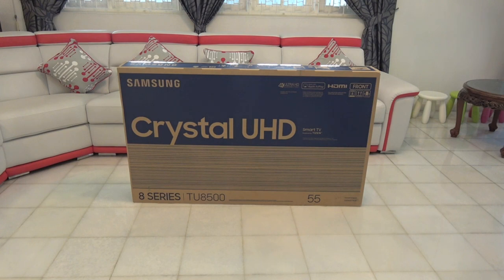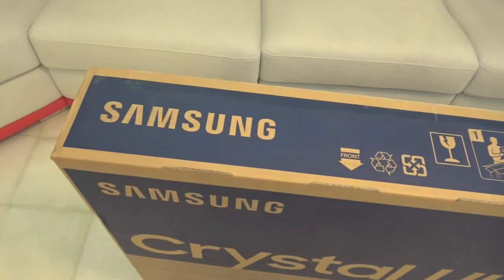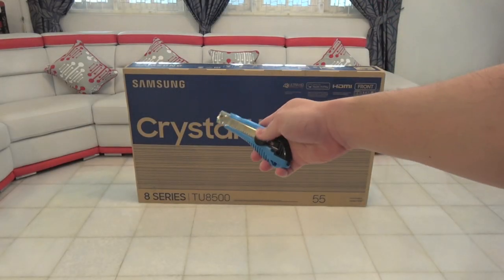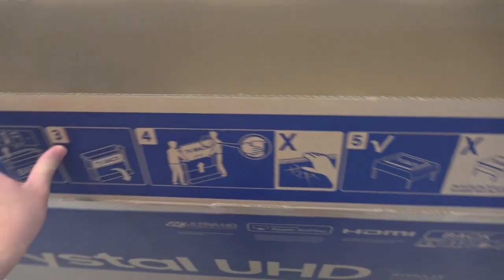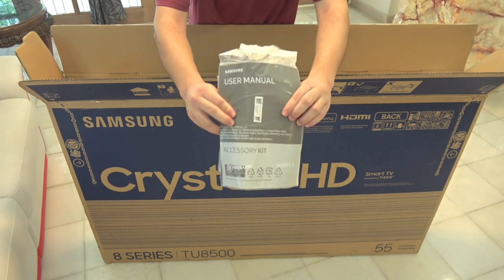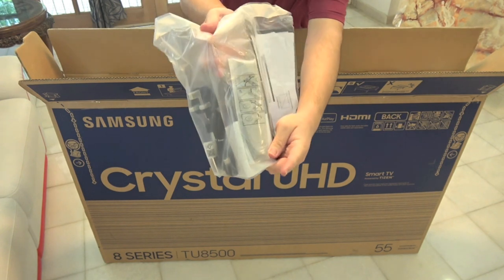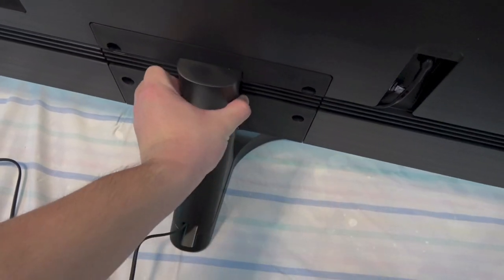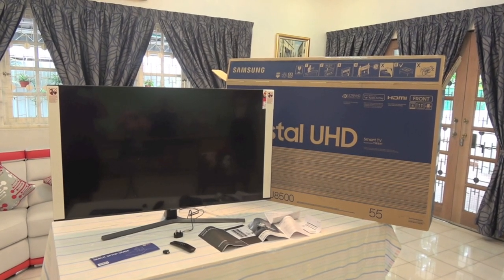Unboxed : Samsung 55" Smart 4K Crystal UHD TV Series 8 | 8500, model number UA55TU8500KXXM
*NOTE 1*  I apologise for the loud A/C noise.  I did not realise it was that loud.

Hello everyone!  Today's video will be an unboxing video of the Samsung 55" Smart 4K Crystal UHD TV, which is part of the Series 8 | 8500 range, and it carries the model number UA55TU8500KXXM.

Video was filmed in - July 2020.

Regards,
alexlovesmac